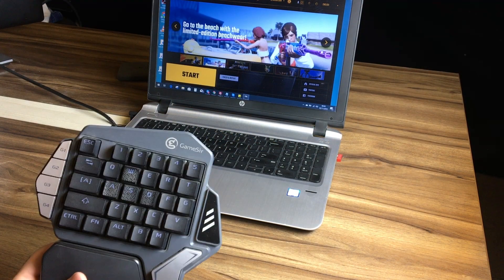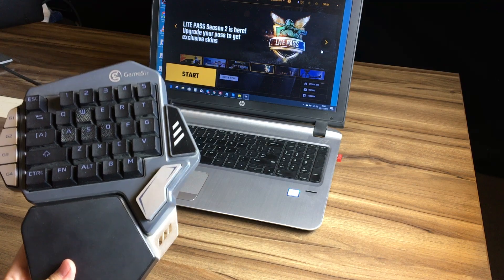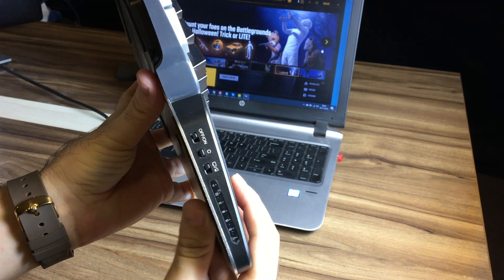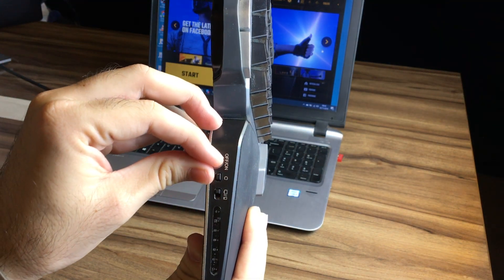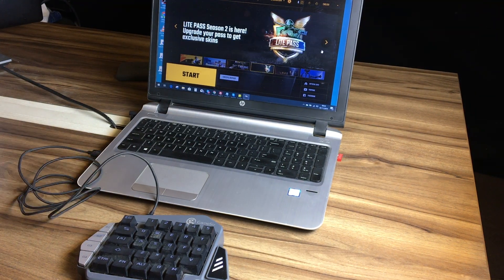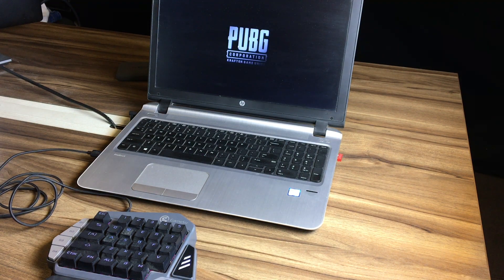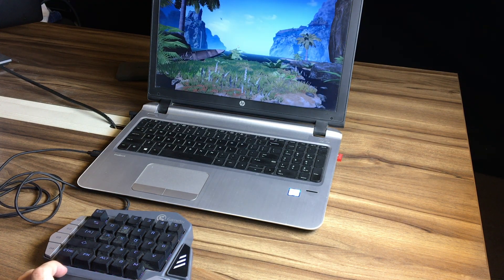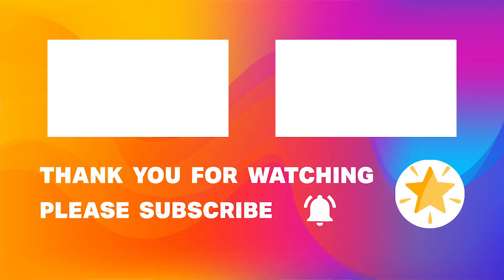How to connect Gamesir z1 to pc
Hello folks,
In this video I'll show you how to connect Gamesir z1 to pc, its very easy and straight forward.

===Social===

===Channel===